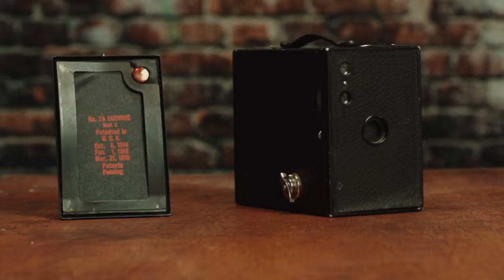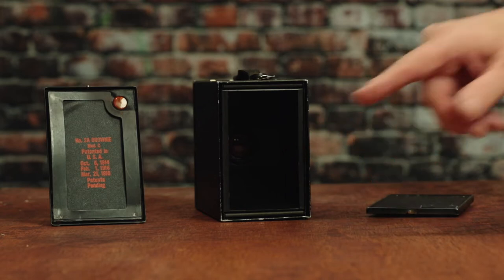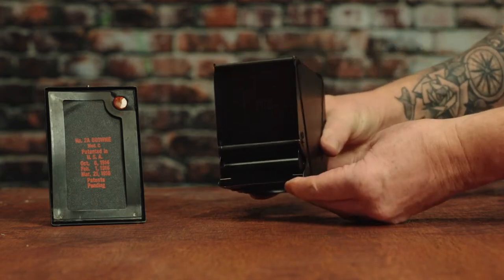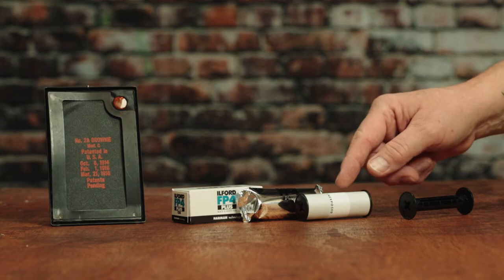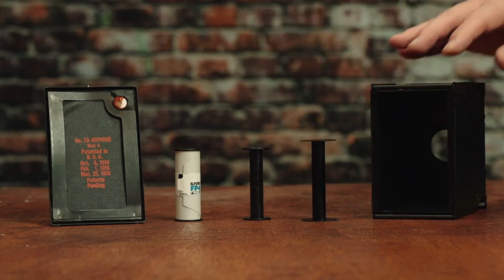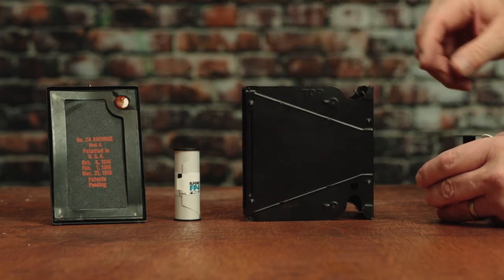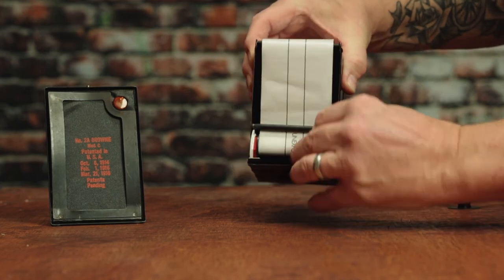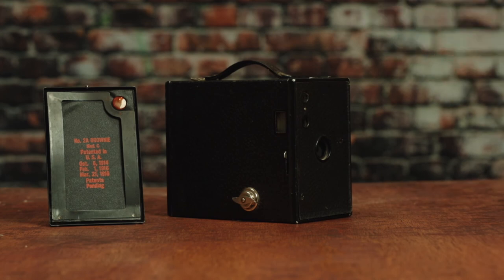Loading Film in a Brownie Box Camera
Learn how to load film in a Brownie 2a Model C camera. Learn about roll film and how to get the best results with a Brownie box camera. Part 2 in a series about the Brownie 2a.